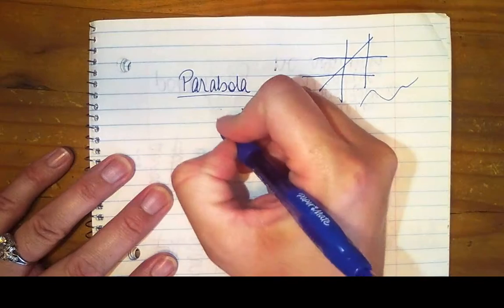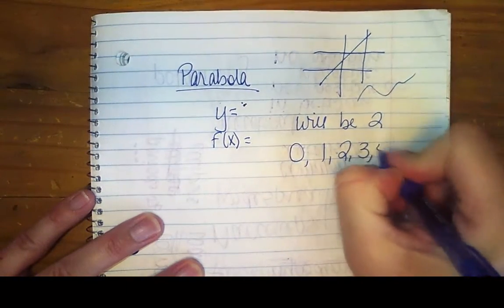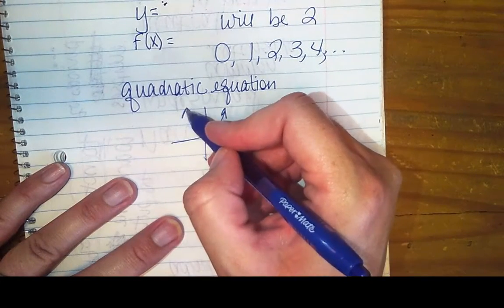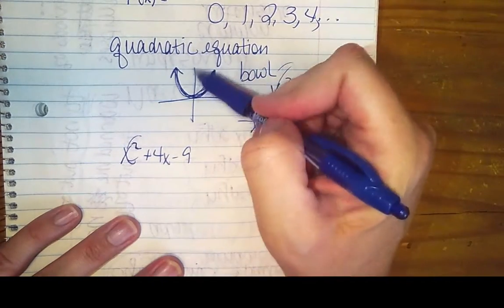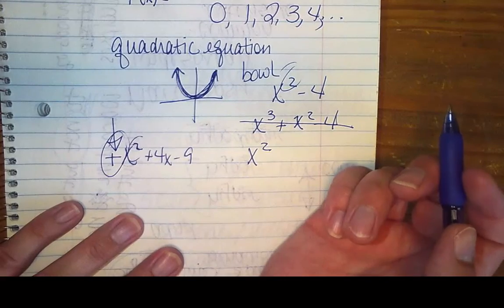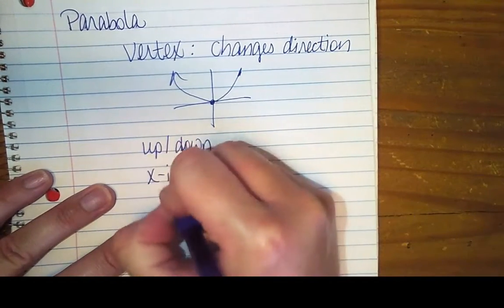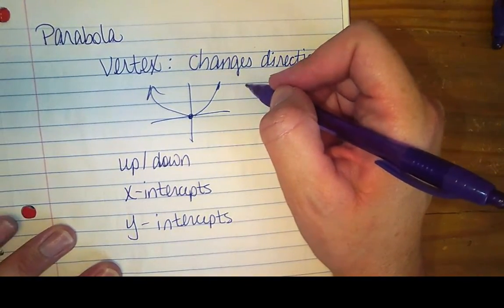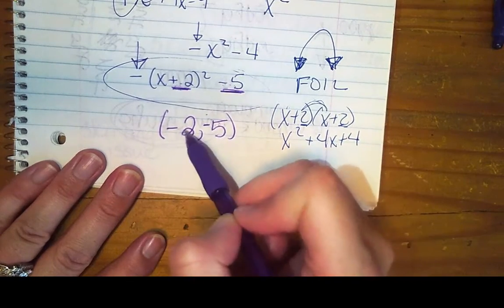1324 Section 3 4 Intro